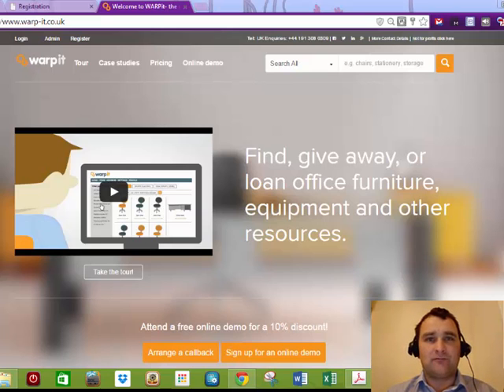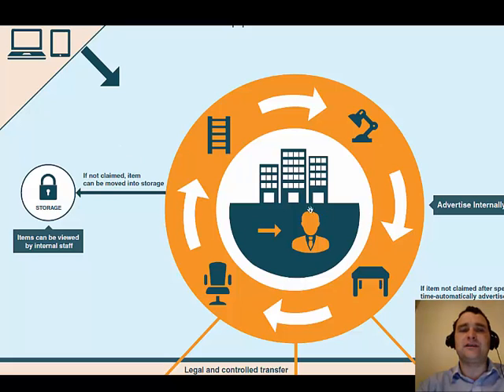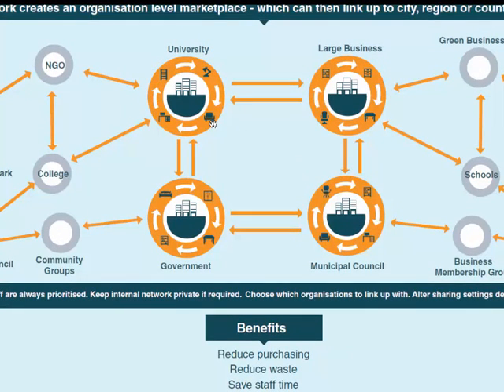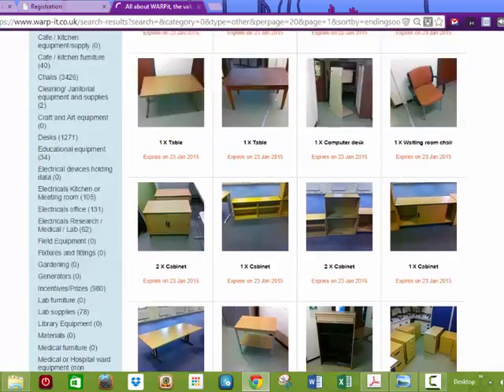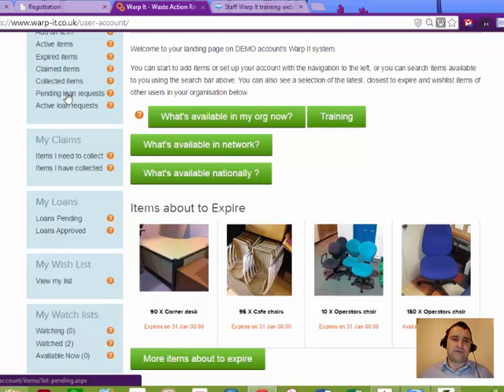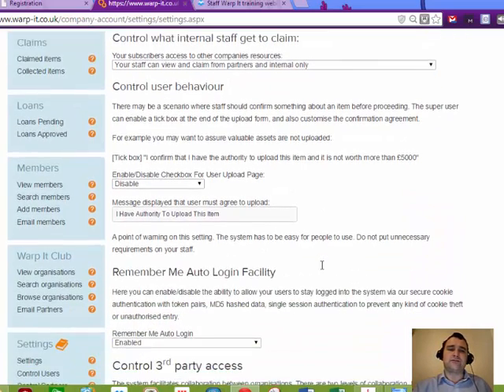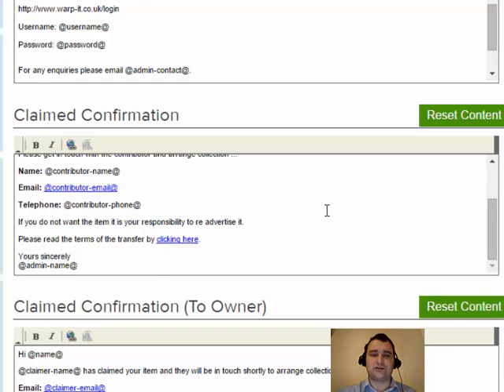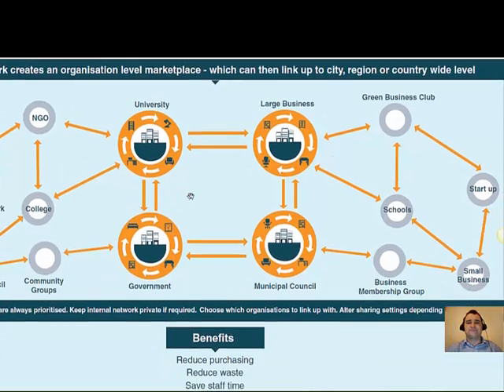Warp It Webinar 200115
This is a webinar recording for those who missed the live session.